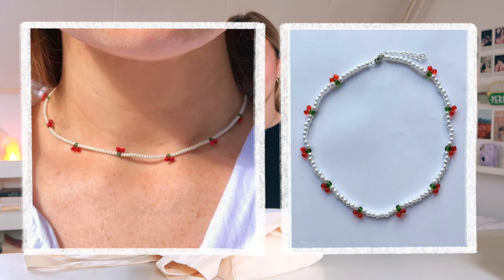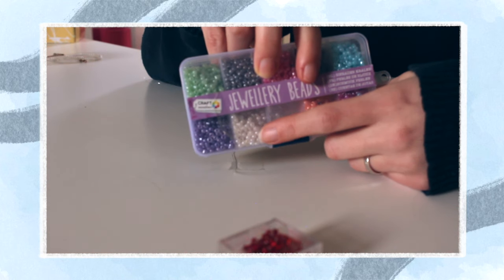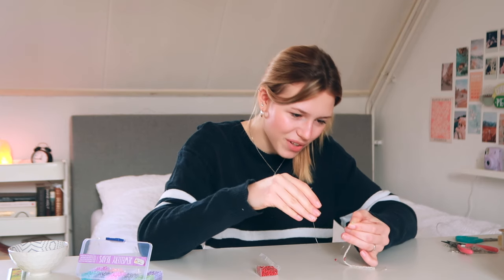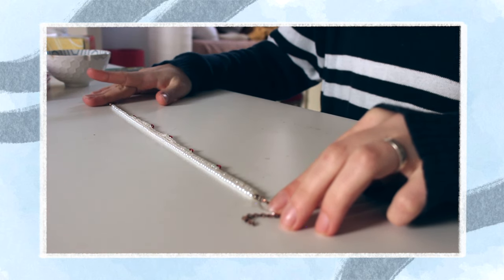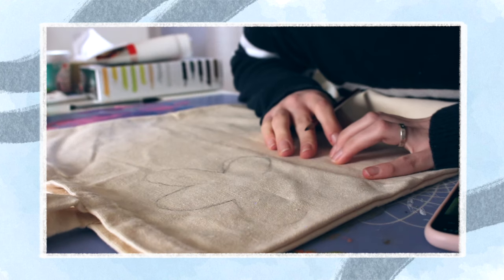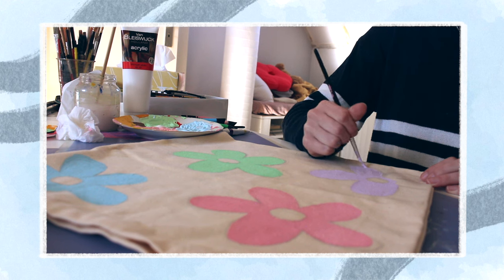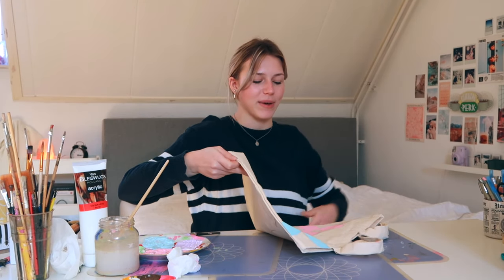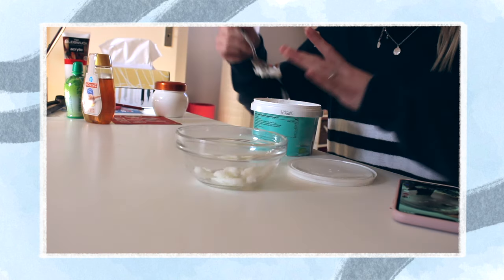making popular tiktok DIYs🎨 *cherry necklace, tote bag & more*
in this video: making popular tiktok DIYs🎨 *cherry necklace, tote bag & more*! today I'm gonna make more trendy tiktok DIYs! I'm gonna make a beaded cherry necklace, I'm gonna paint a tote bag and I'm also gonna make 2 sugar scrub recipes! I try to explain how I make everything so you can make it with me. I will link the tiktoks down below so you can check those out as well!